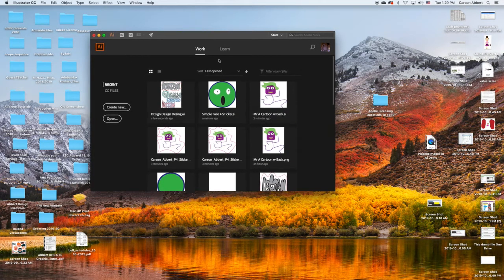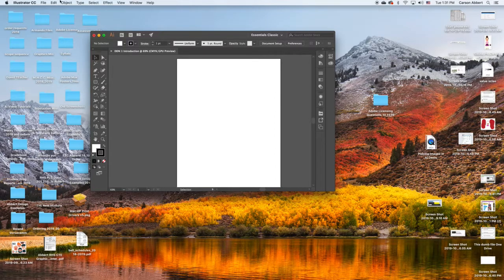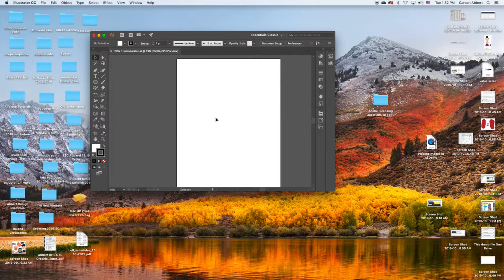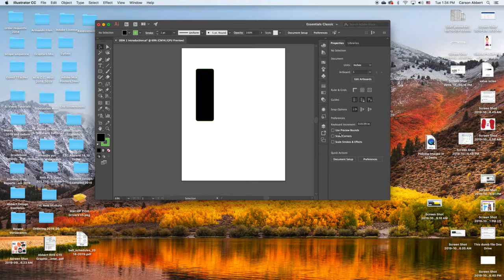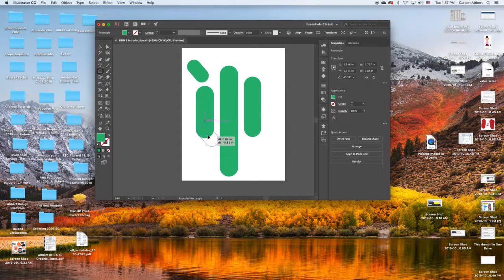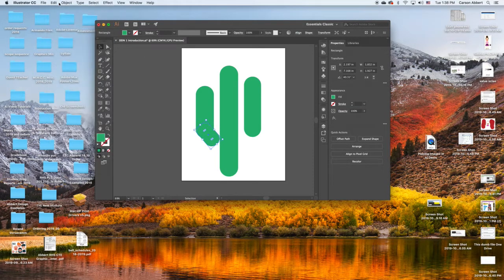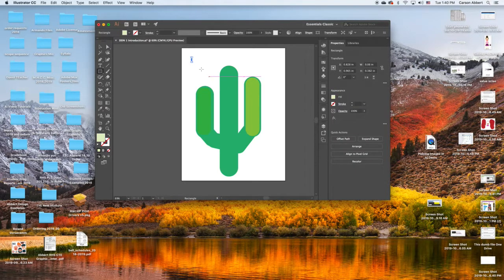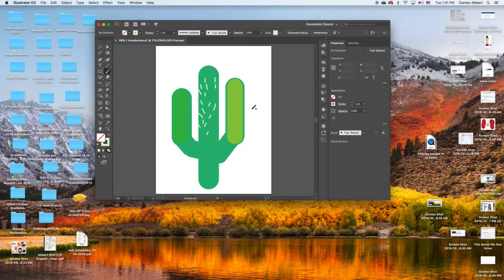Getting Started in Ilustrator: Creating a New Document and Using Shape & Color Tools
This is a basic video on how to create a new document in Adobe Illustrator. It also covers how to use the shape tools and change colors.